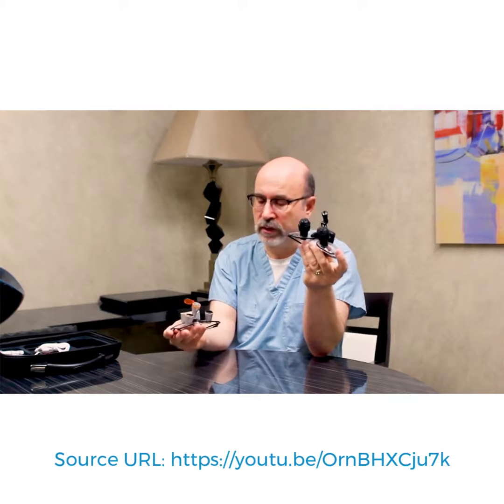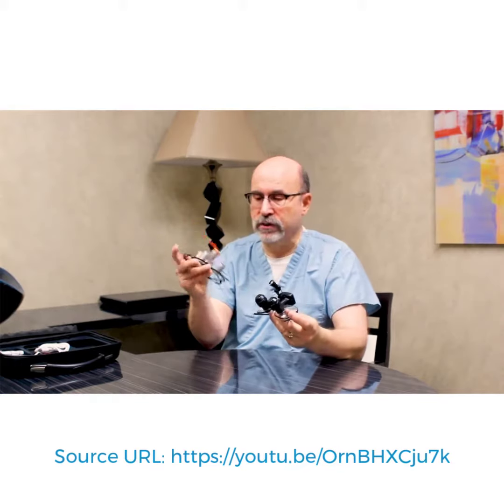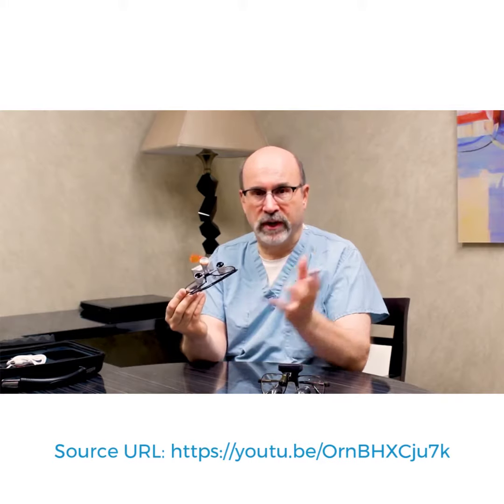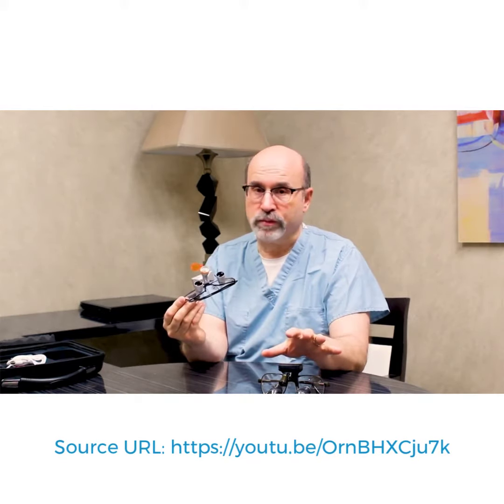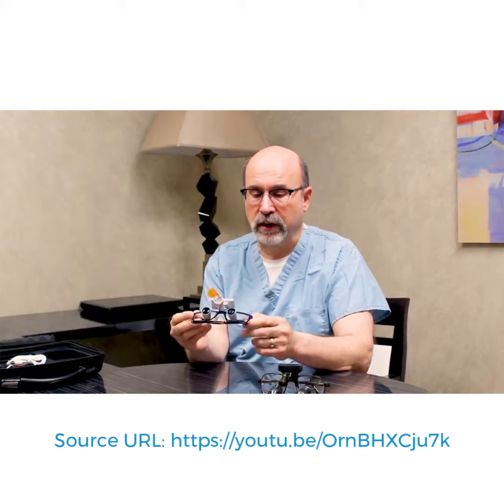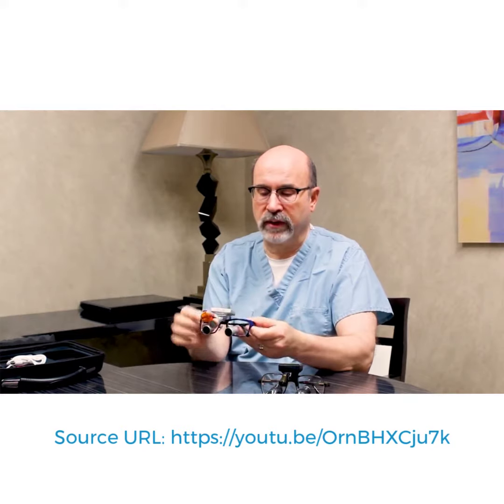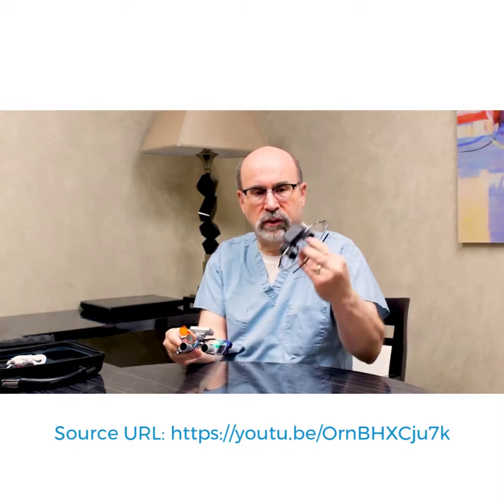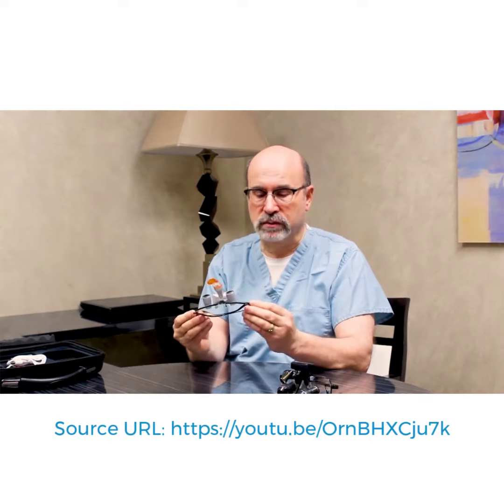Professionals Choice - Schultz Loupes and Headlights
Sharing a Story. This section allows family, friends and everyone to share their own special stories. Please enter your story and let us know how you like our loupe.